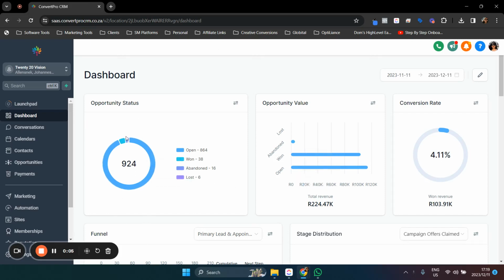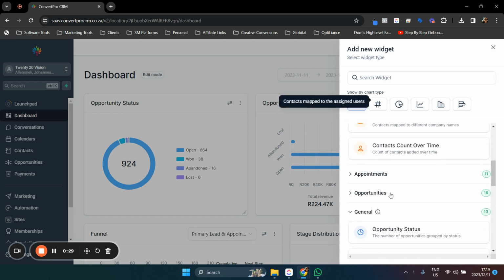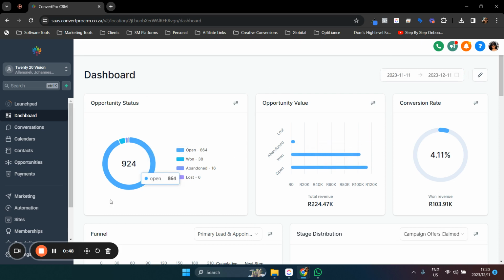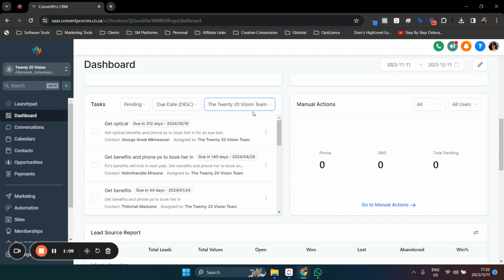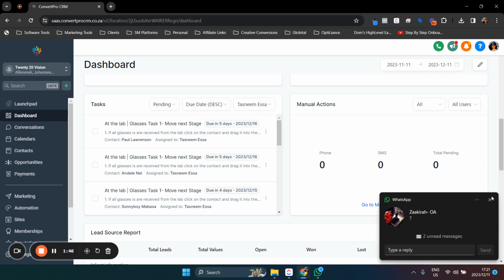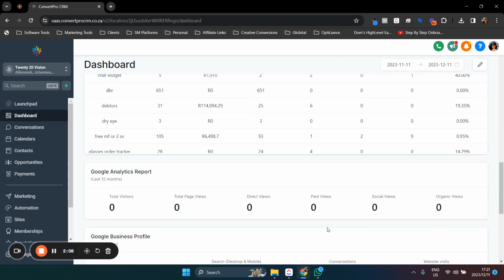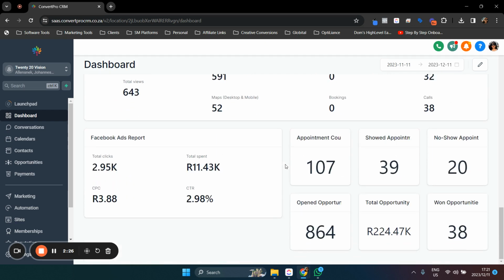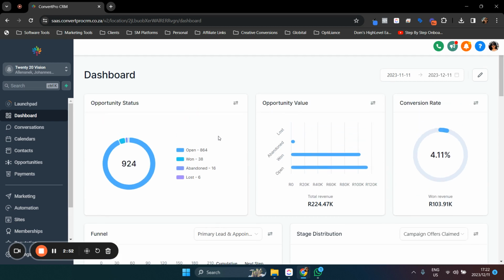ConvertProCRM Dashboard Overview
Here is an overview of how a Dashboard can give you instantaneous reporting and important values for decision making. Fully customizable.

In this video, I explain how to customize the dashboard in ConvertPro CRM. The dashboard allows you to add specific parts of the program that you want to see at a glance. You can customize the reporting to track new contacts, appointments, and other important metrics.

I also show you how to change the date values and view different types of graphs. This feature is useful for monitoring tasks assigned to your staff and tracking lead sources. By the end of the video, you'll have a better understanding of how to use the dashboard to make informed marketing decisions.

00:00 Introduction
00:26 Customizing Reporting
01:03 Monitoring Tasks
01:48 Lead Source Report
02:09 Google Analytics Report
02:36 Facebook Ad Reports